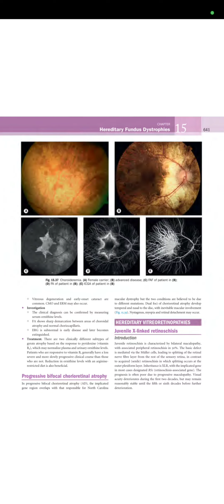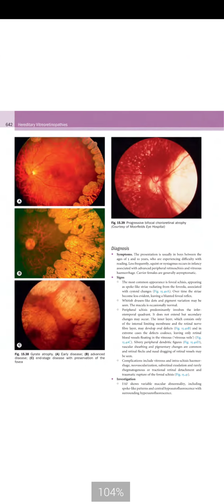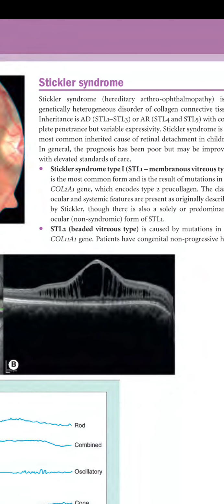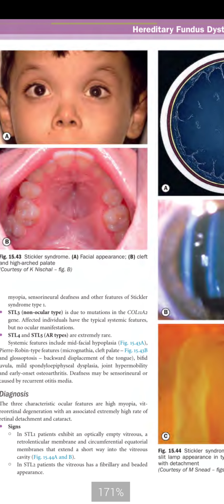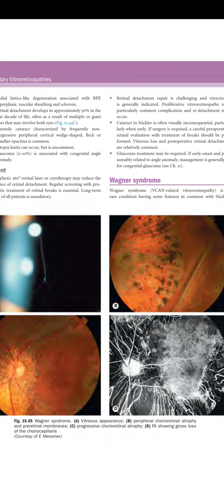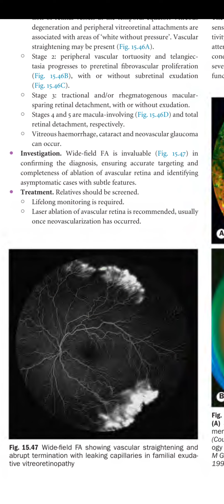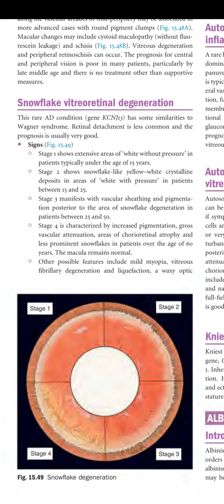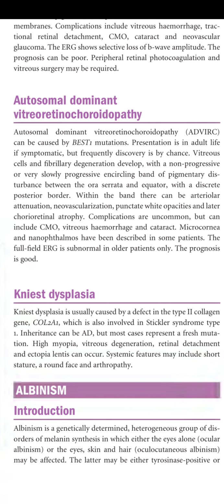kanski lecture series -Chapter 15 Heriditary Fundus dystrophies part 7